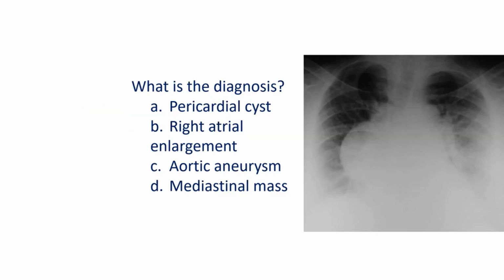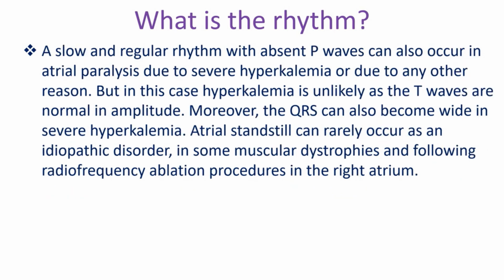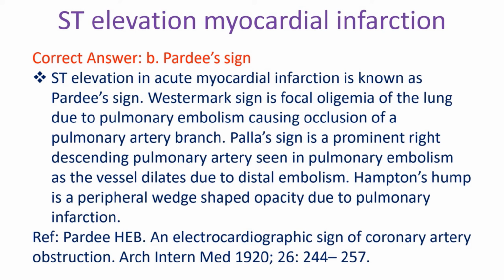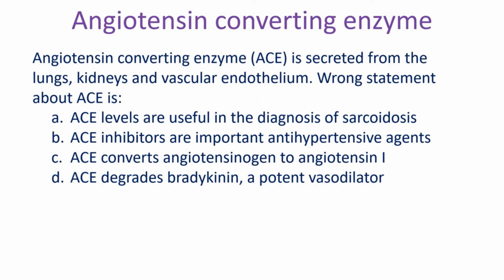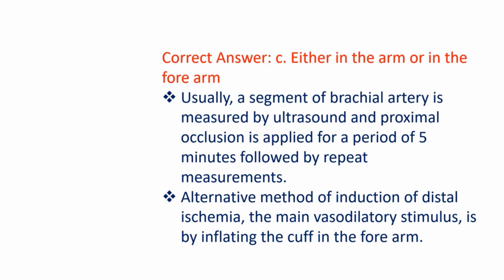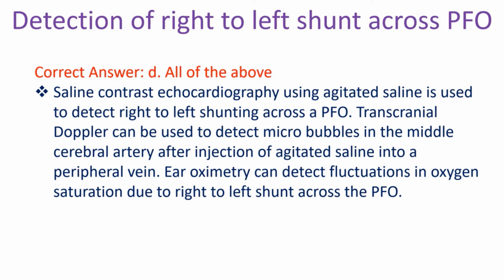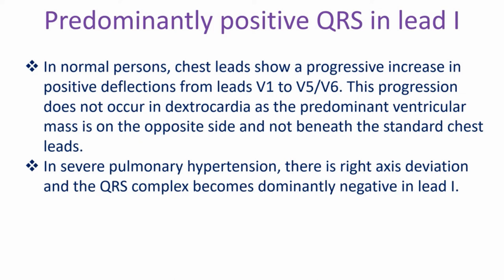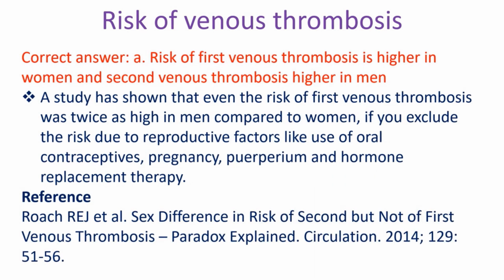Cardiology MCQs - 10